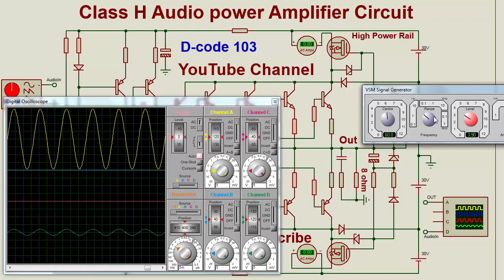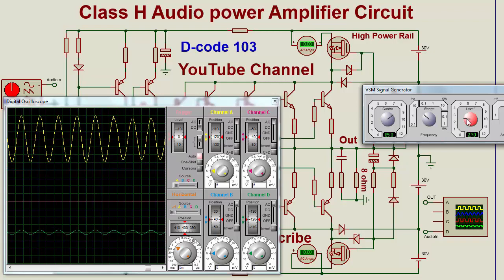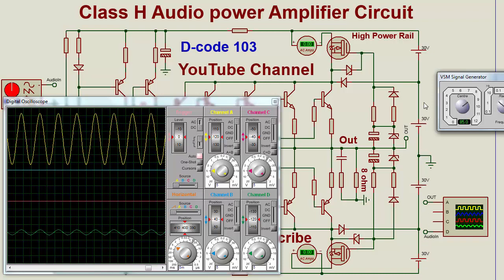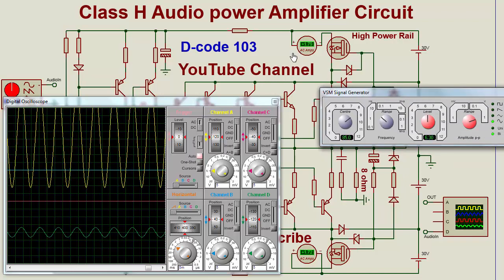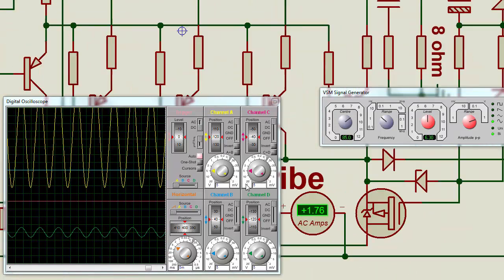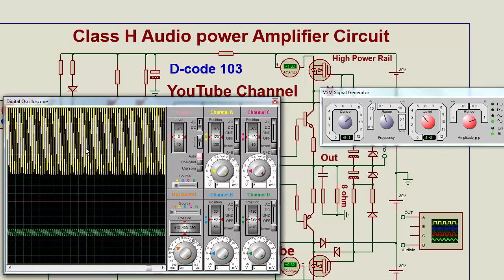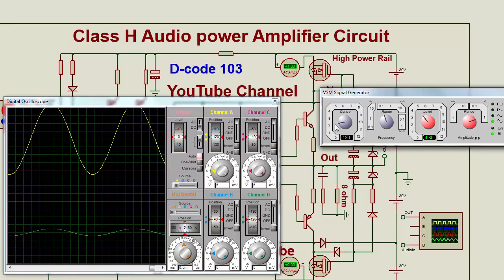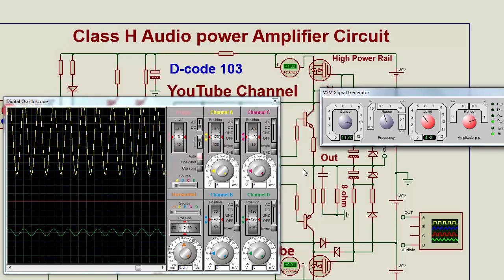Class H Power Amplifier circuit and 8 ohm output result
Class H power amplifier design and result
by increasing transistor in driver stage we can increase wattage.